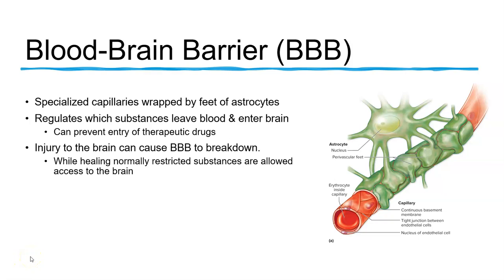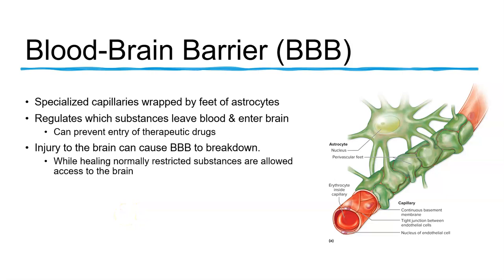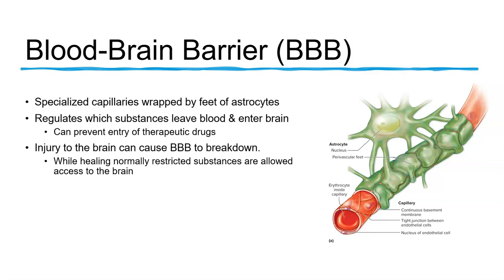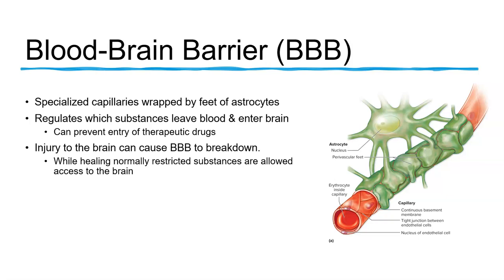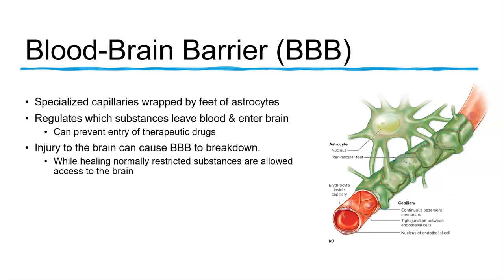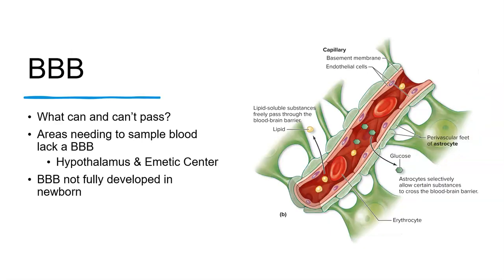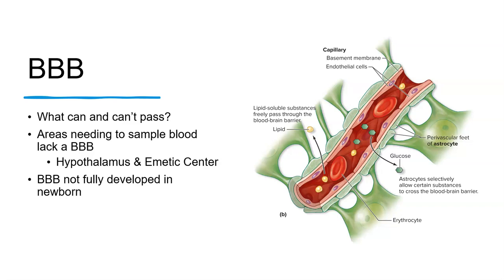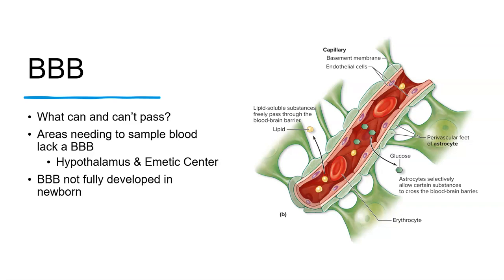#3 Blood Brain Barrier